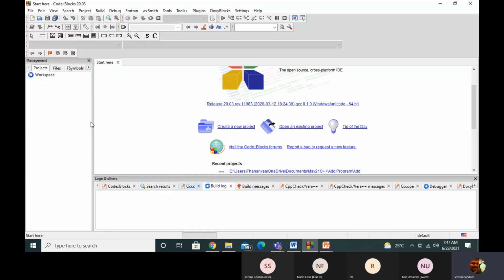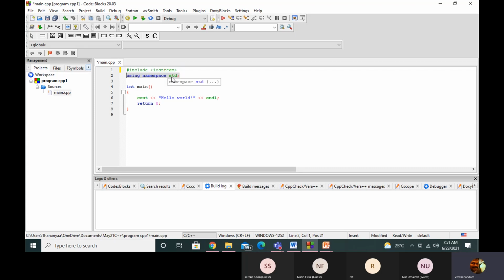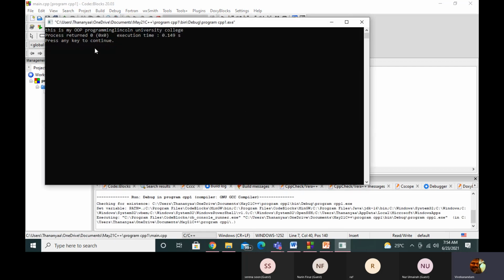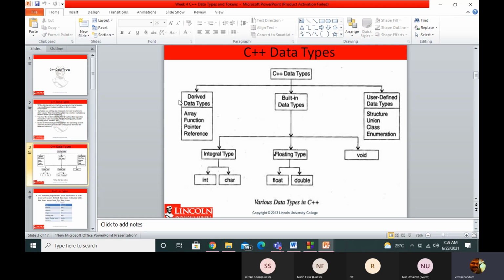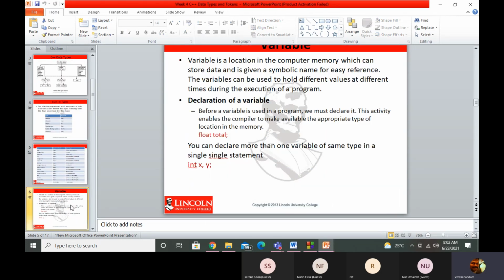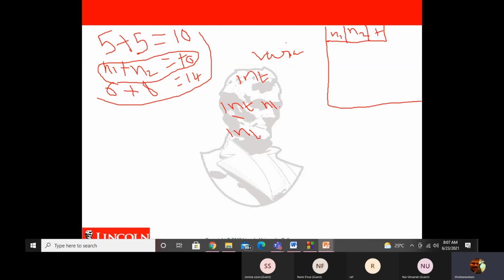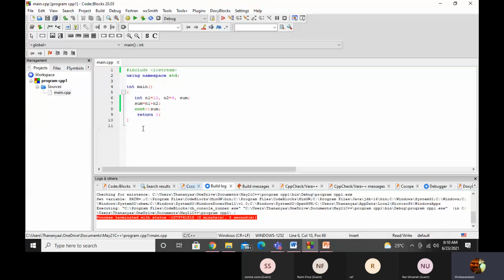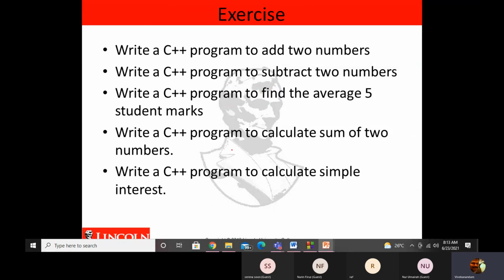Object-Oriented Programming Chapter 4